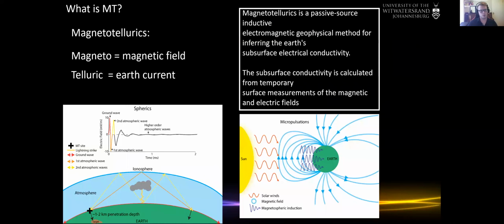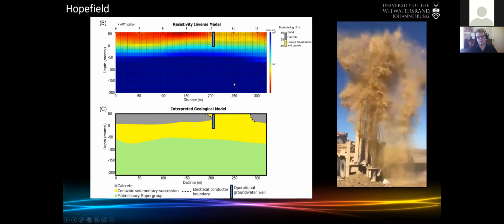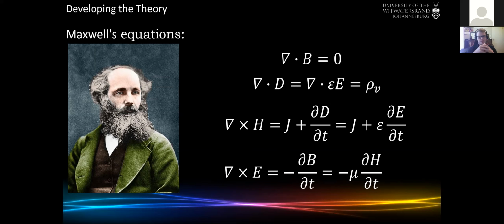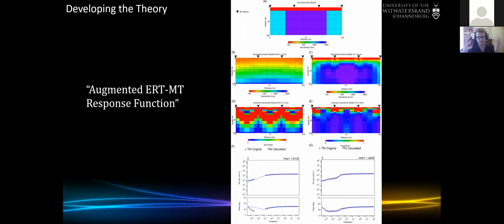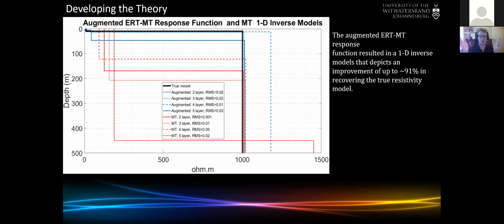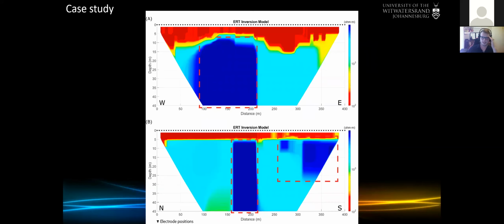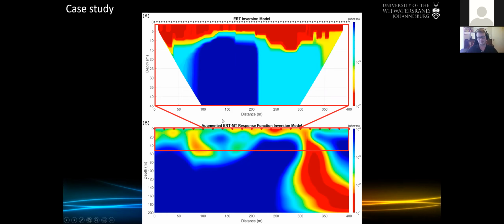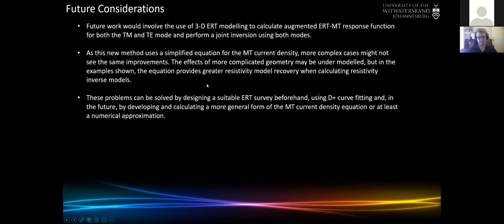SAGA Talk - Wesley Harrison - MT and ERT